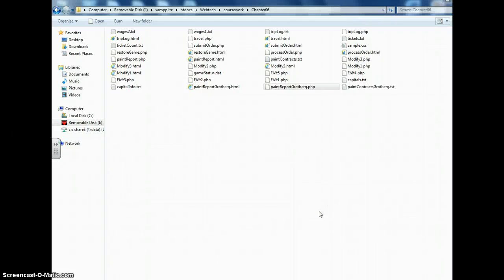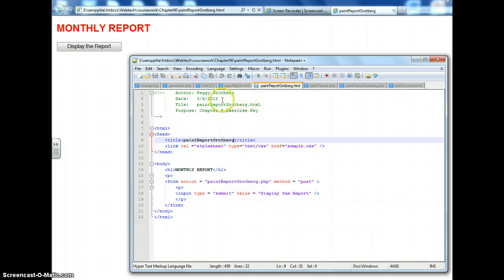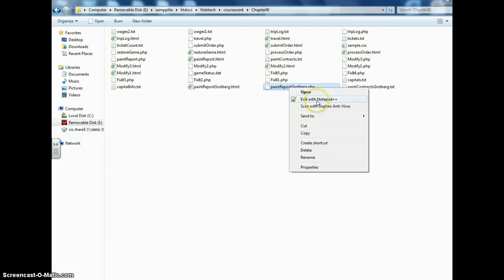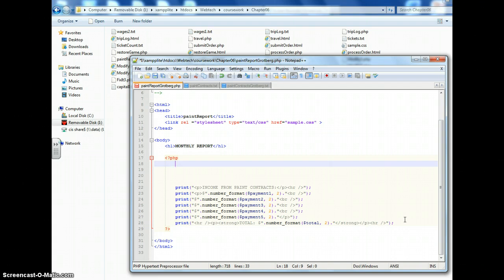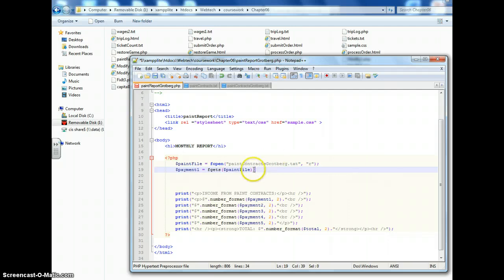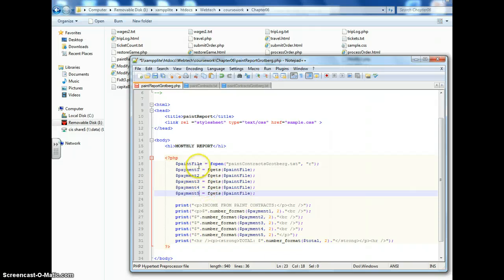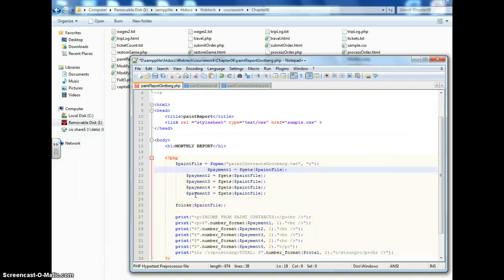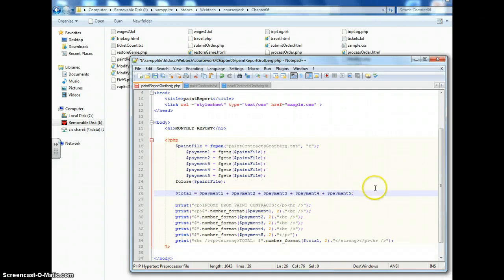Chapter 6 Lab Sample Part 1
This is an example of how you could complete the PHP code to meet the requirements of the Chapter 6 Code Completion Exercise Number 1.